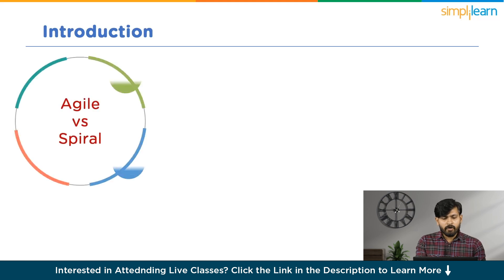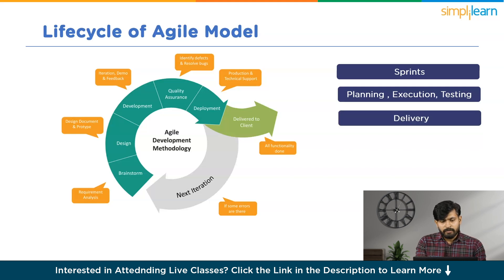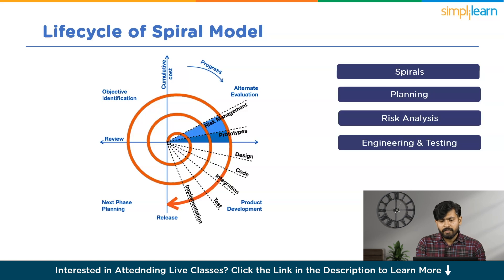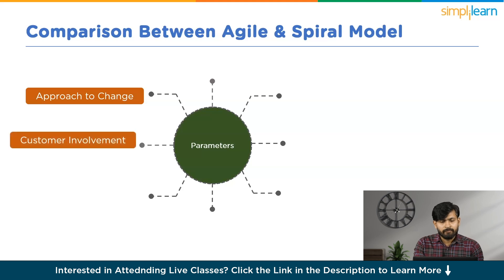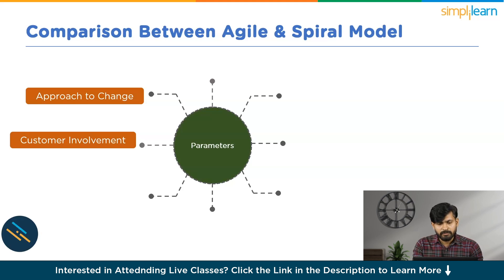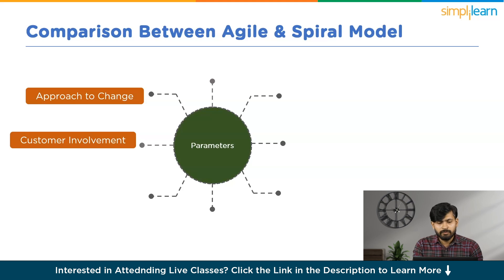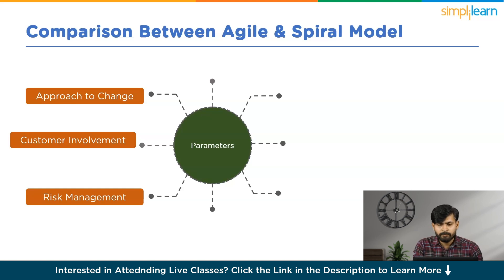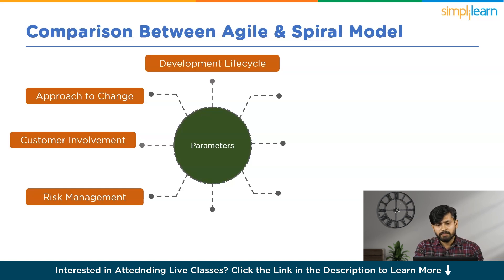Difference Between AGILE And SPIRAL MODEL Explained In 15 Minutes| AGILE Vs SPIRAL MODEL Simplilearn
In this tutorial, we  will explore the distinctions between Agile and Spiral software development methodologies. Agile is characterized by its iterative, incremental approach, emphasizing adaptability and continuous customer collaboration. On the other hand, the Spiral model follows a risk-driven path, incorporating iterative development with a focus on managing project risks through prototyping and constant evaluation. Understanding these differences is crucial for selecting the most suitable approach based on project requirements and goals.

➡️ Certified ScrumMaster® (CSM) Certification Training Course

✅ Key Features
- 2 Days of Online Virtual Class
- 20 PDUs and 16 SEUs

✅ Skills Covered
- Scrum lifecycle
- Scrum terminologies
- Distributed Scrum